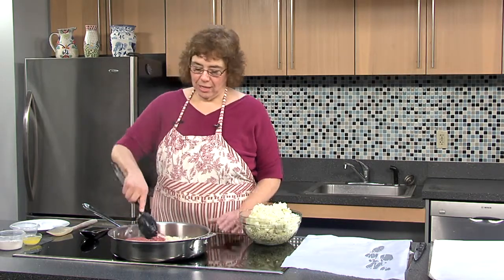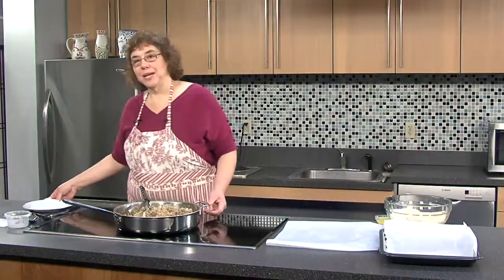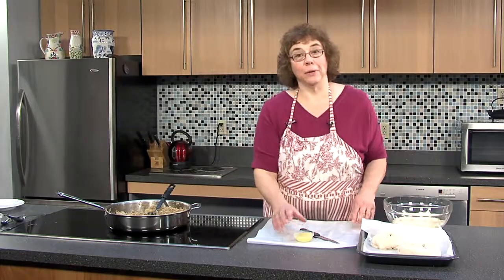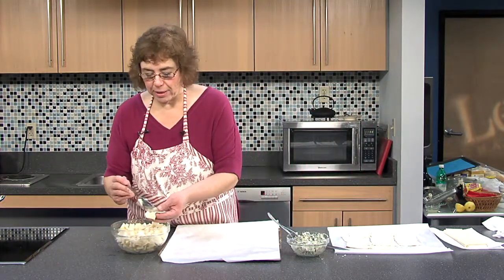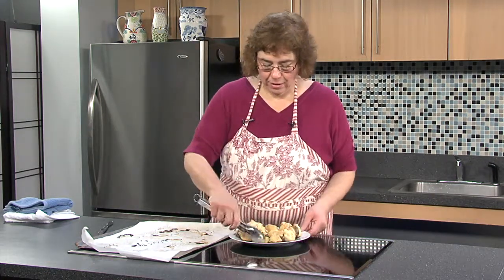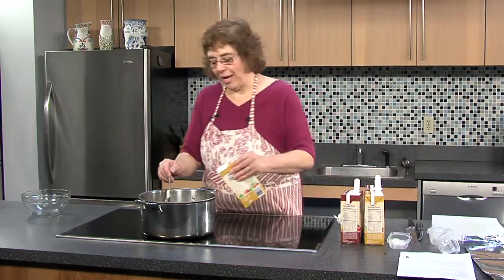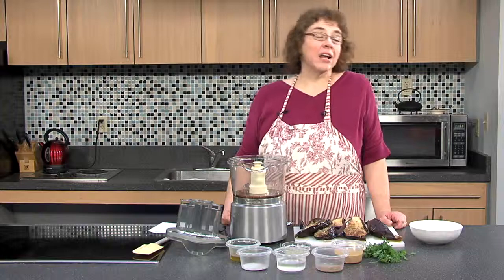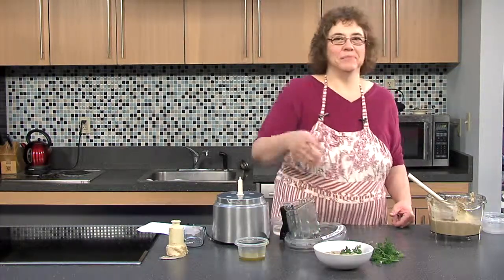What's Cooking? - Episode 6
What's Cooking - Krautburger, Blue Cheese Puffs, Three Onion Soup, and Baba Ganoush - with chef Carrie Taylor. Produced by True Images Photography at LexMedia studios in Lexington MA.